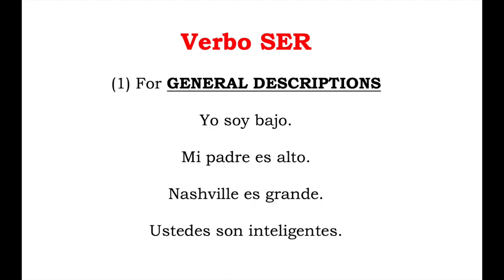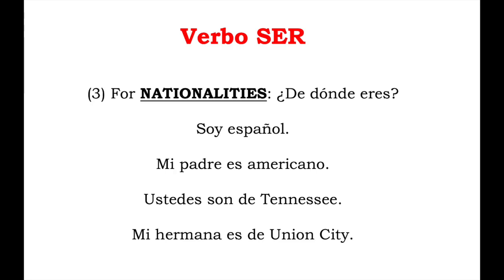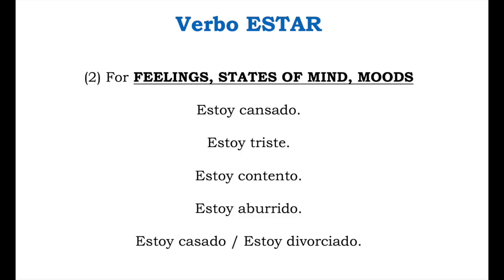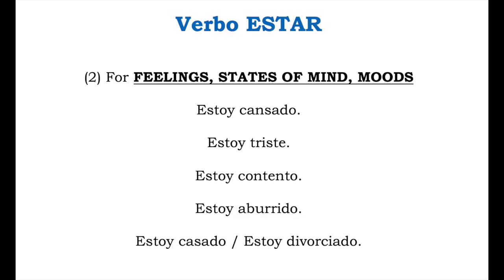Spanish 111 - Ser vs. Estar. Diferencias principales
In this video we review the different uses of the verbs ser and estar in Spanish. More information in the book (Arriba, 7th edition) on chapter 2.